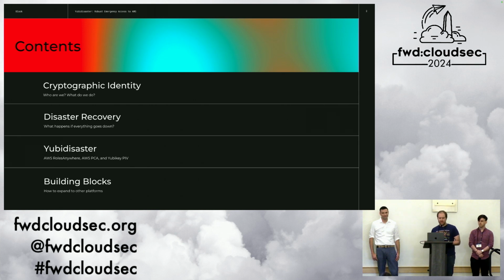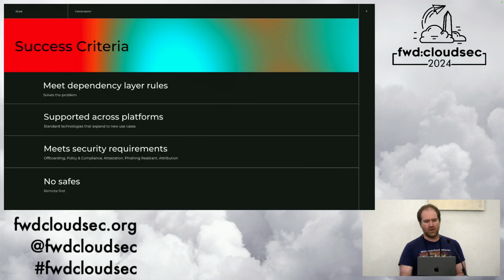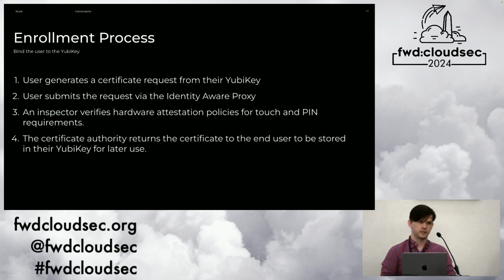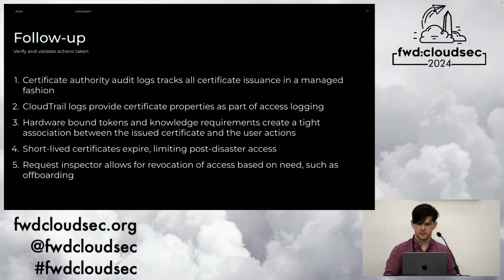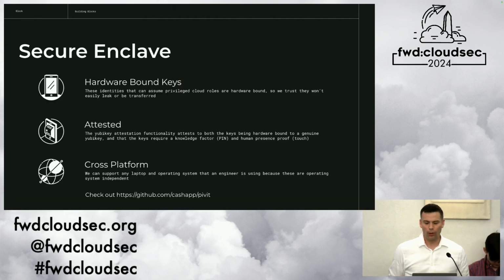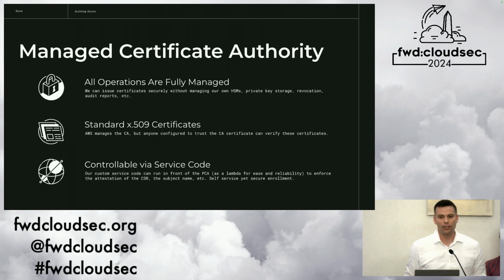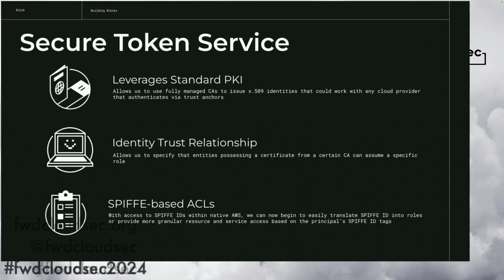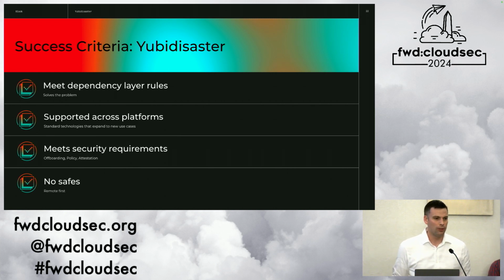yubidisaster: Building Robust Emergency Admin Access to AWS Accounts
Speakers: Greg Kerr, Brett Caley, & Matt Jones

Greg is a tech lead on the Cryptographic Identity team at Block working on establishing secure and verifiable identities in our cloud mesh. He has previously worked in the security engineering and software development space at Google. Past security publishing experiences including REcon and Phrack.

Matt Jones is an identity management practitioner with over 15 years of experience. Currently, the Identity Infrastructure Lead at Square, Matt manages an organization developing identity, credentials, and access management solutions for a hybrid multi-cloud environment. Previously, at Google, Matt managed the Production PKI team and was the tech lead for Security and Privacy on Google Cloud Storage. Matt has worked in a range of roles across industry and government to make the Internet safer for everyone.

Abstract: In this talk, we will explore the process of building an in house emergency admin access to our AWS accounts at Block, leveraging standard technologies like smart cards and x.509 certificates that should work with many vendors using hardware owned by the business.

In our specific case, we used AWS RolesAnywhere authentication technology, AWS PCA for certificate issuance, and Yubikey PIV mode for secure certificate protection.

This talk will provide insights into the complexities of implementing secure emergency access, the challenges we faced, and how we overcame them to create a more secure and efficient system. The system has been successfully used in production.